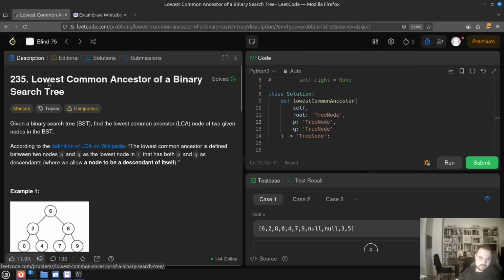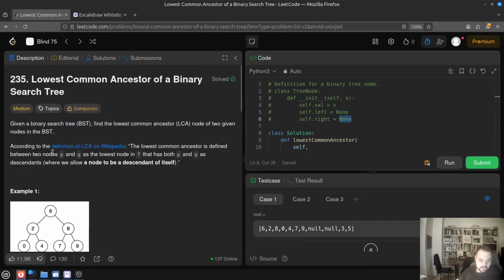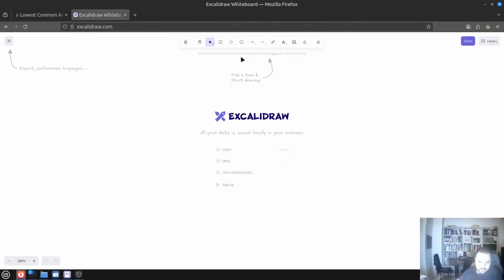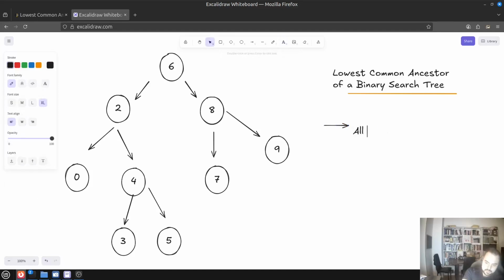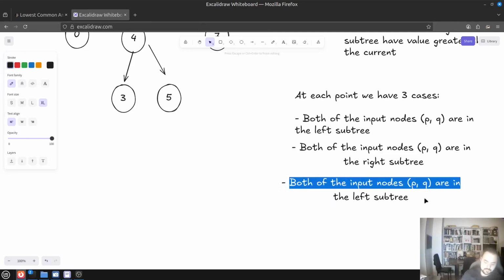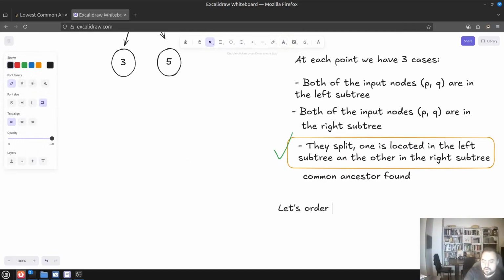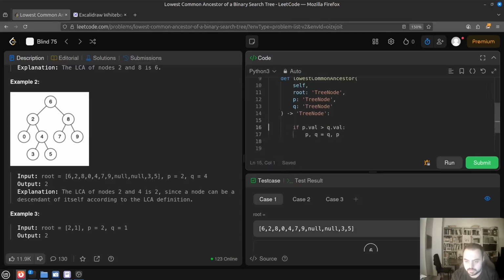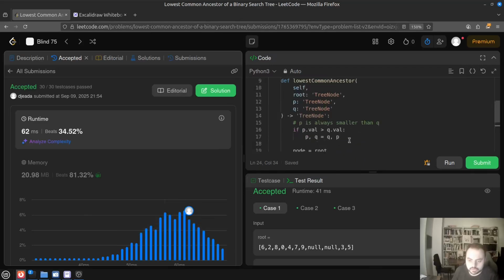Lowest Common Ancestor of a Binary Search Tree - Leetcode 235 - Python